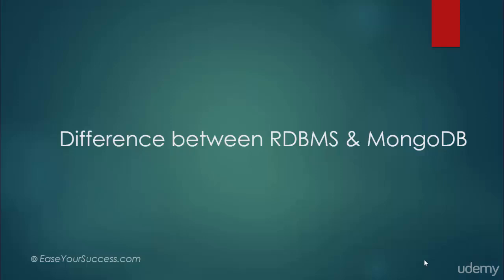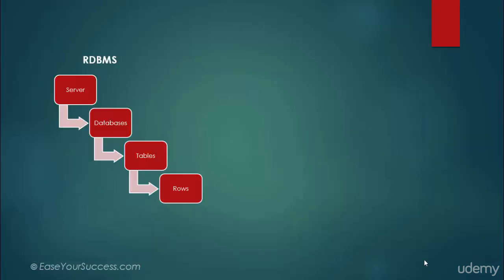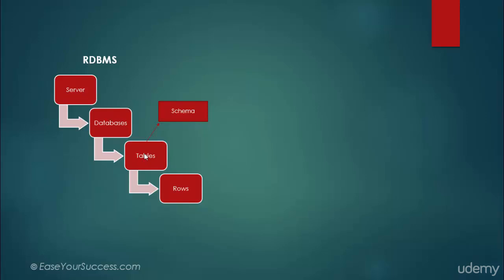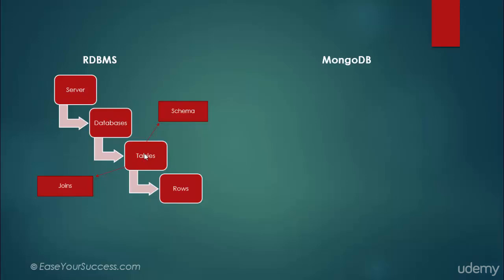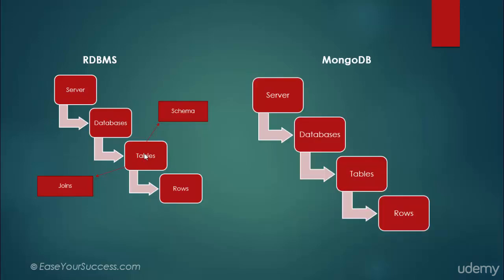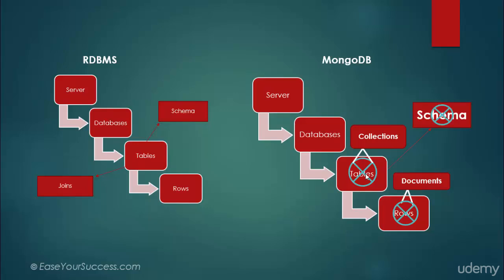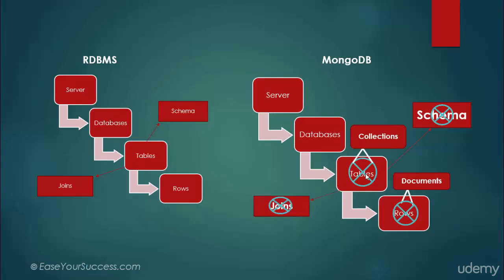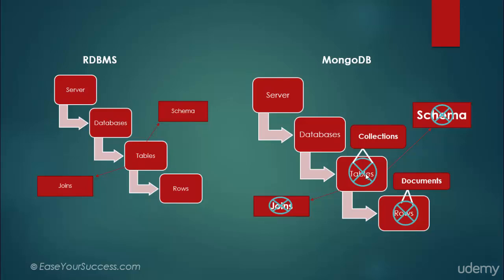Difference between MongoDB RDBMS